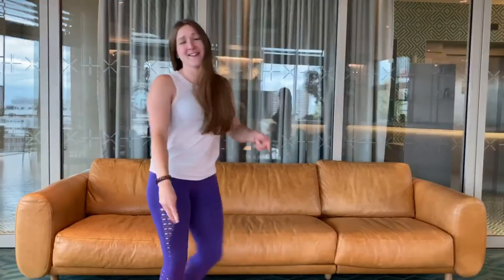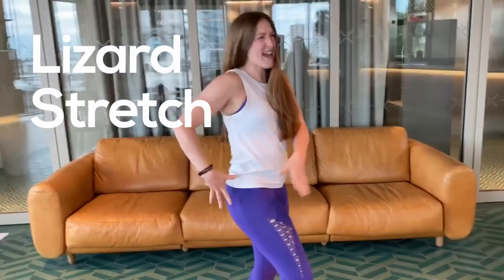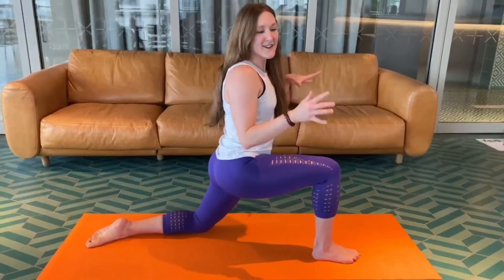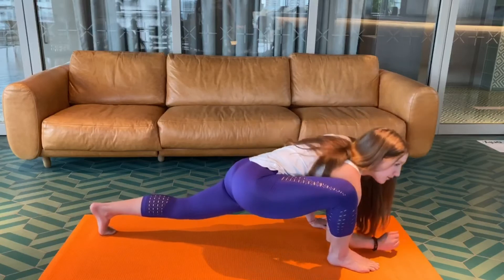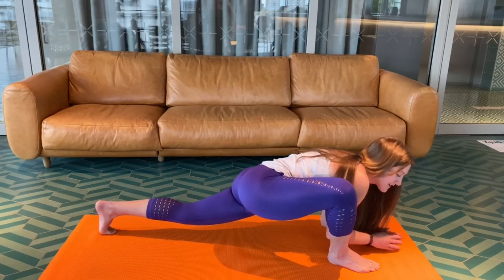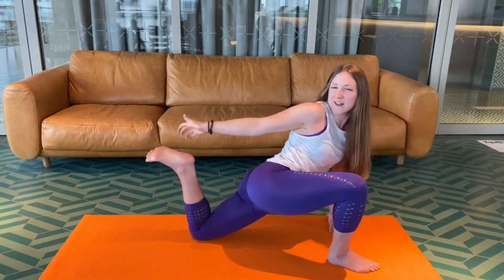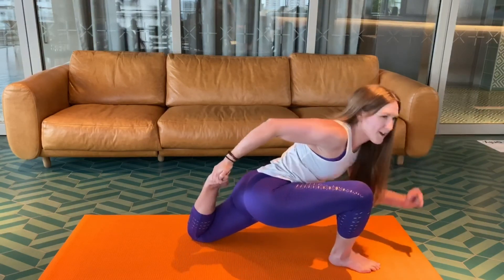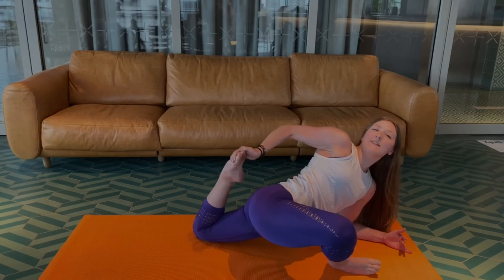Lizard Stretch🦎 (for runners and athletes)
Here is a gift for runners 🏃  and athletes.

DON'T GET SILLY INJURIES!

Shout out to Charlotte for the amazing tutorials 🙏

Share your results with broga and brogauk on Instagram 😍

Connect with Charlotte, our lovely Instructor in the Video

🥳 Wanna join our Upcoming Teacher Training? 🥳